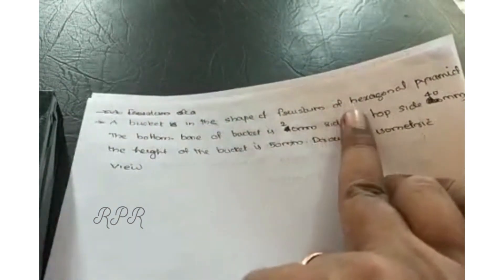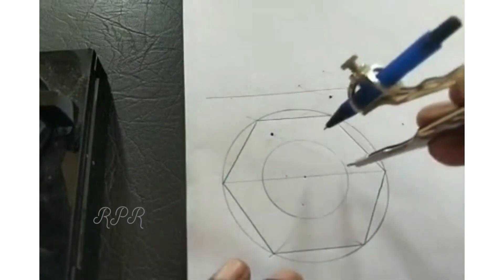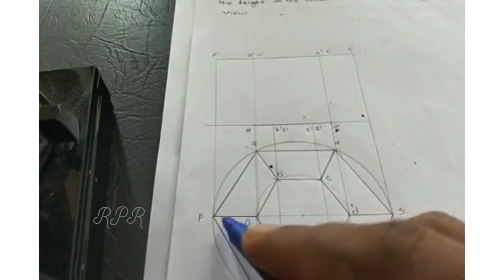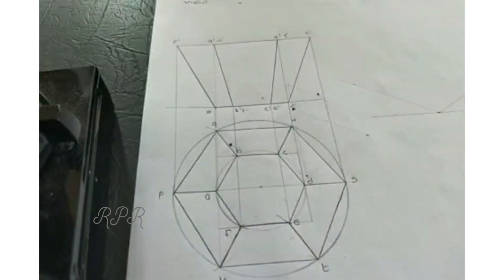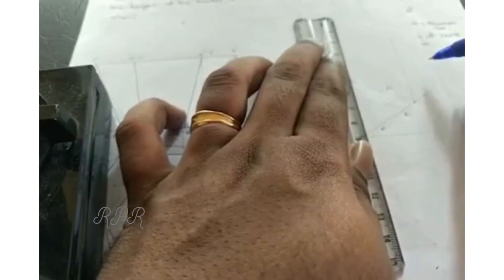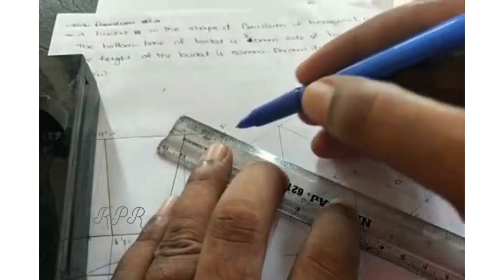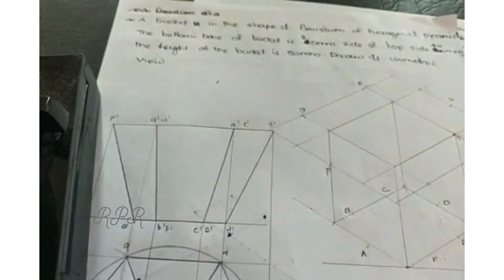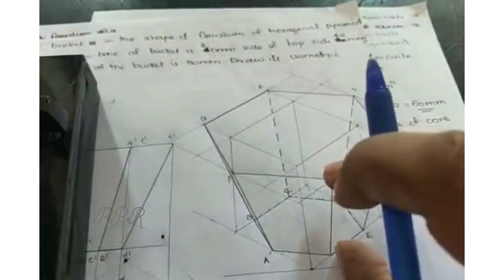ISOMETRIC OF FRUSTUM OF HEXAGONAL PYRAMID- BASKET CASE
SOLVED ENGINEERING GRAPHICS PROBLEMS